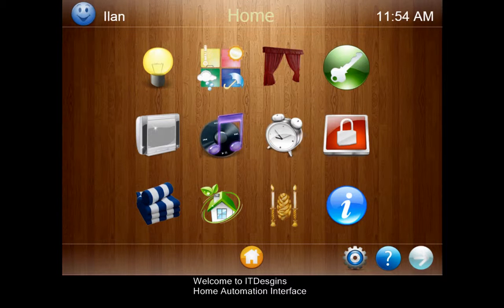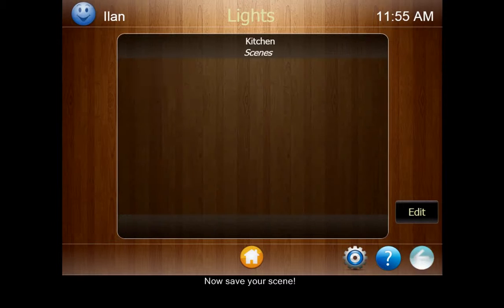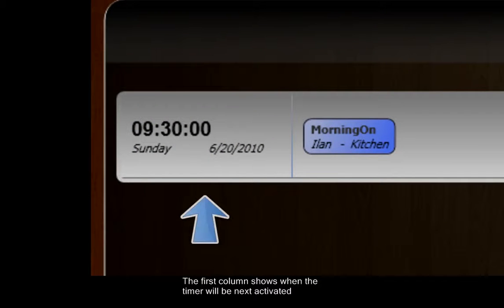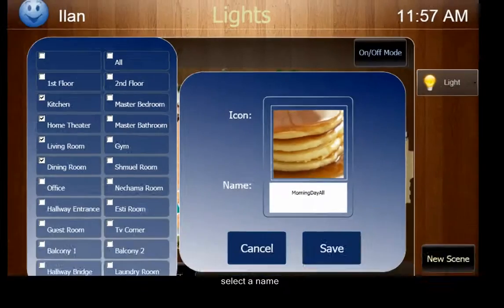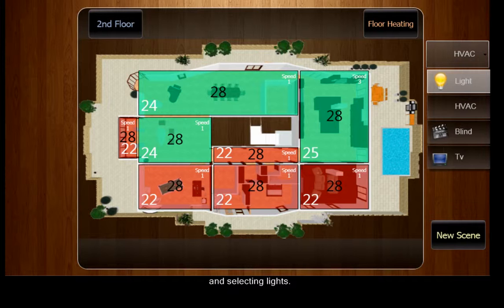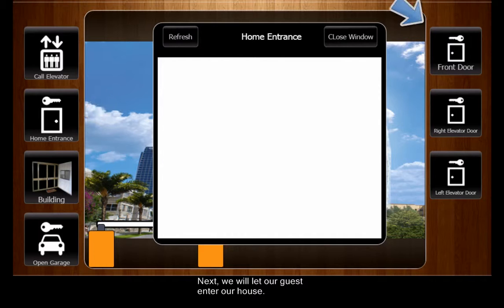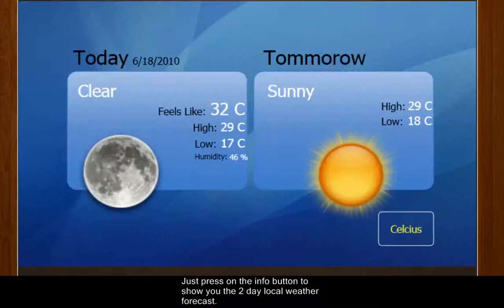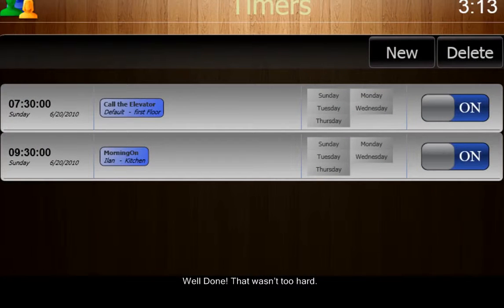Promo MOV.mov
ITDesigns Home Automation Interface walk through.
This is a short demonstration to the easy to use interface to control you home.